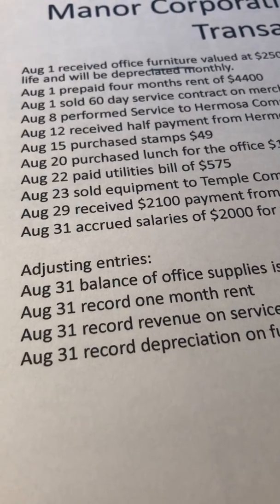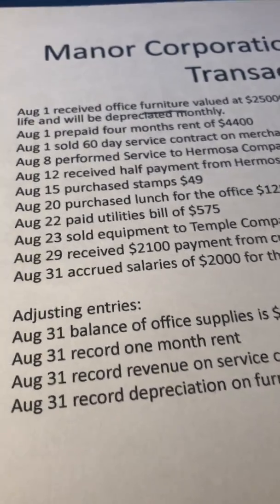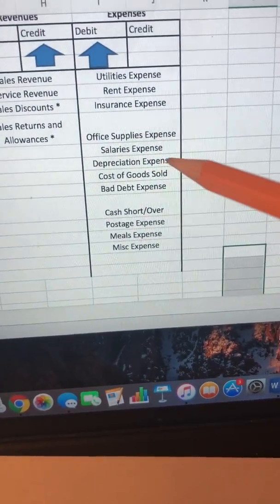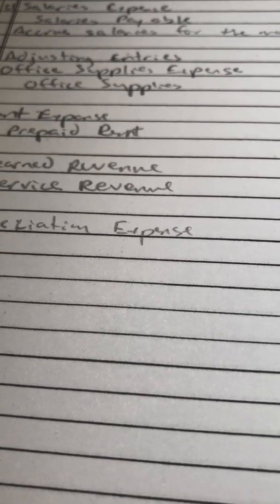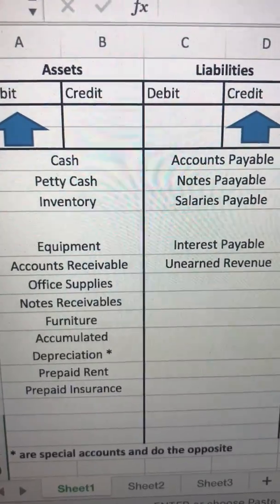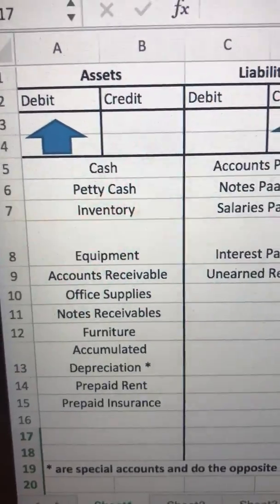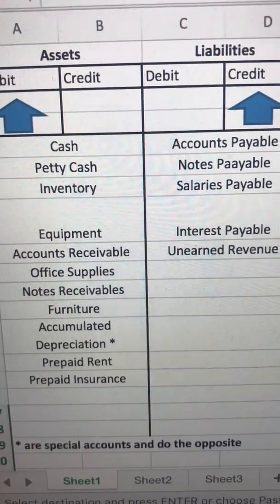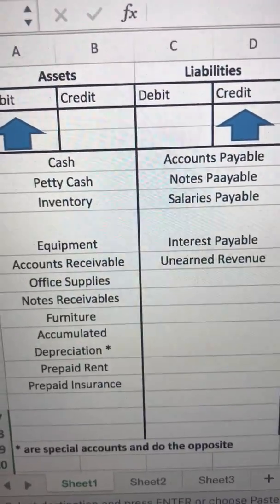August Transactions Part 2